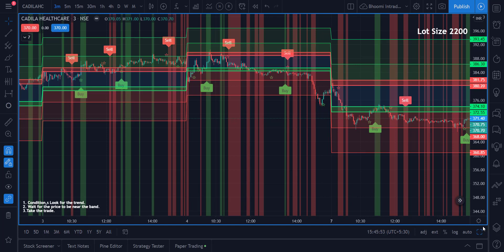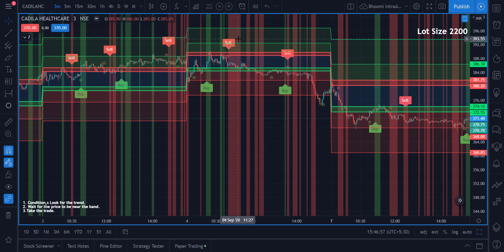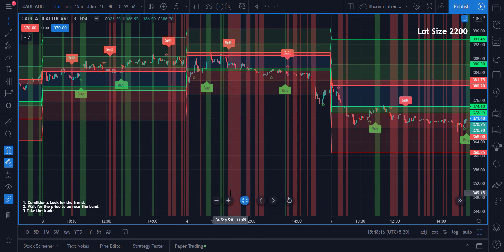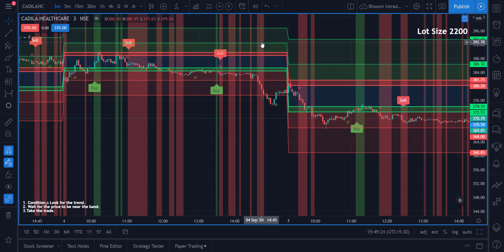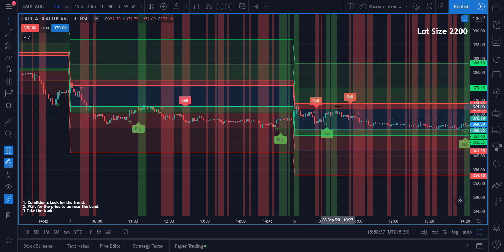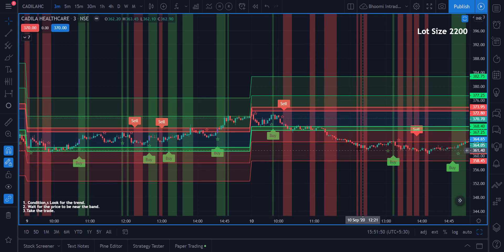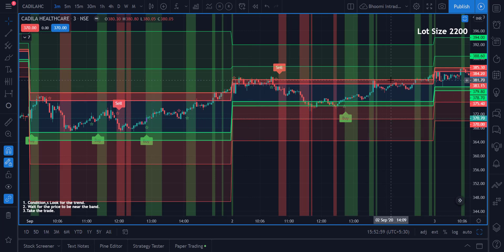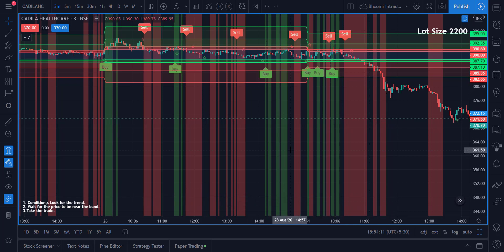Idenyify the intraday trend with Bhoomi 2.0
This video gives you easy and quickest way to indentify trend with help of Bhoomi 2.0